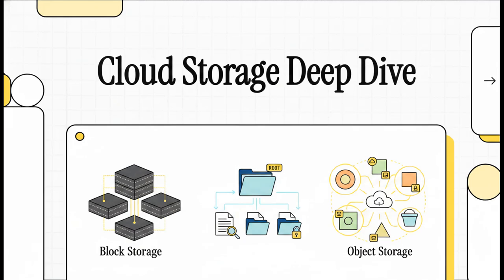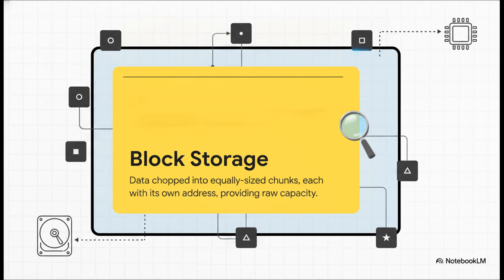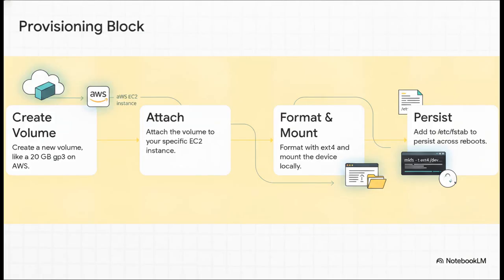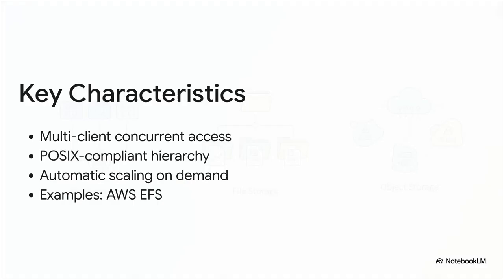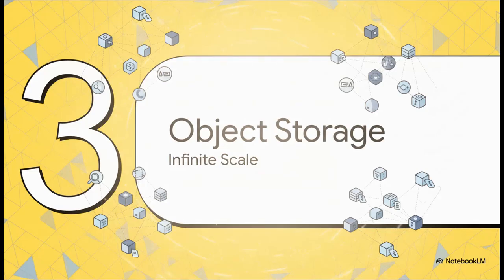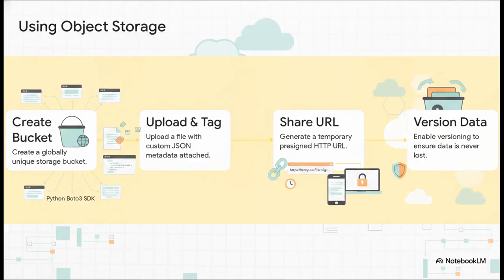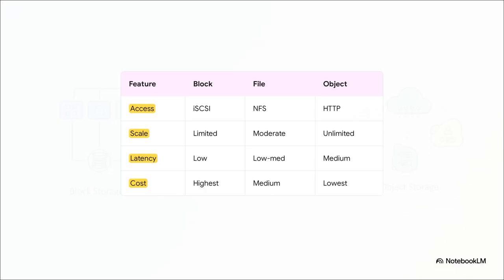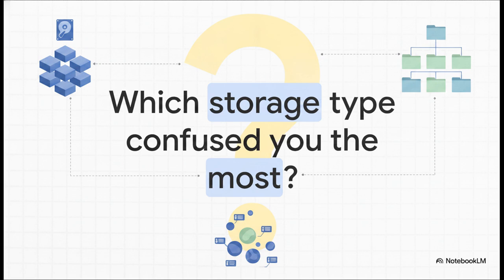Cloud Storage Deep Dive